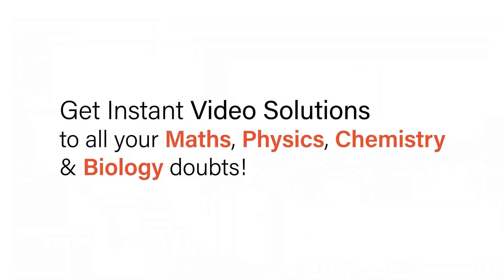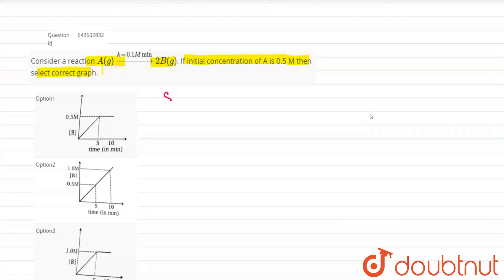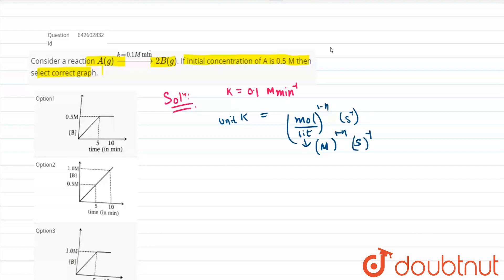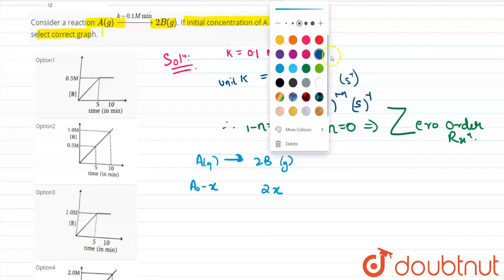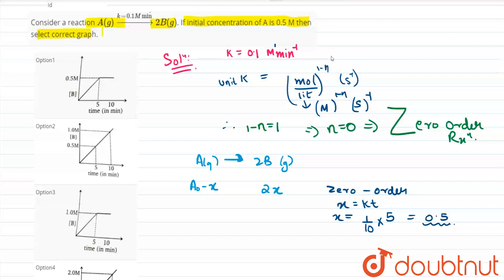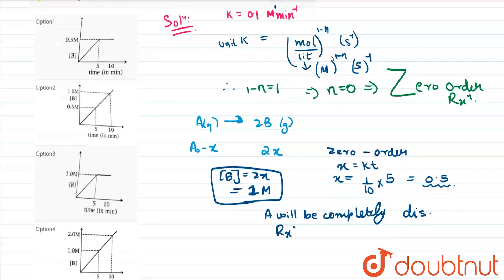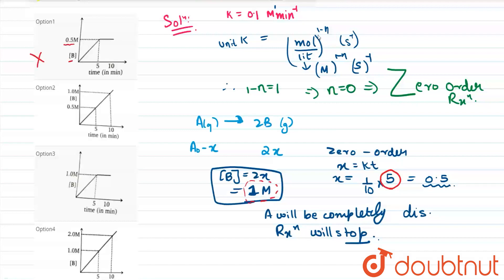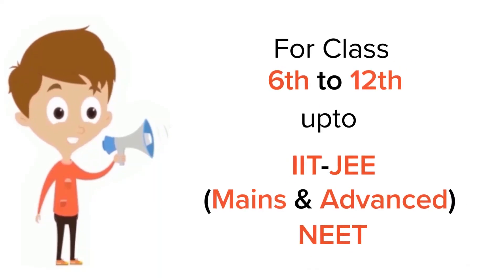Consider a reaction A(g)overset(k=0.1 M min^(-1))to2B(g). If initial concentration of A is 0.5 M...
Consider a reaction A(g)overset(k=0.1 M min^(-1))to2B(g). If initial concentration of A is 0.5 M then select correct graph.
Class: 12
Subject: CHEMISTRY
Chapter: CHEMICAL KINETIC & NUCLEAR CHEMISTRY
Board:IIT JEE

👉 Have Any Query? Ask Us.